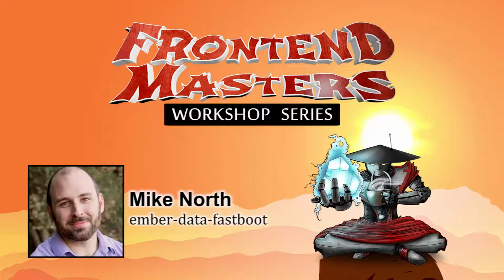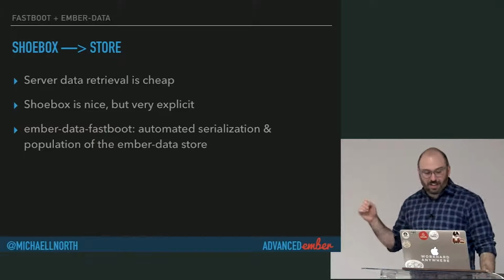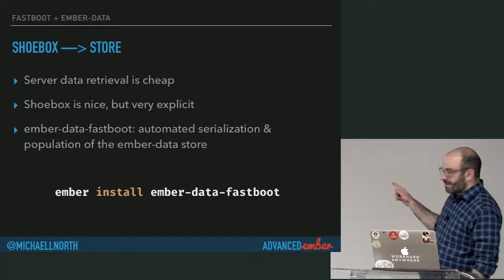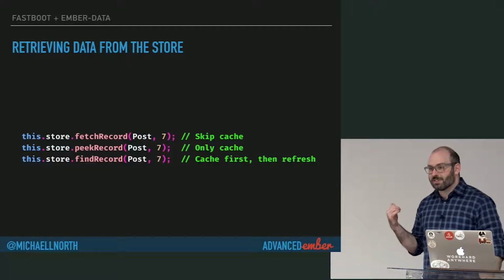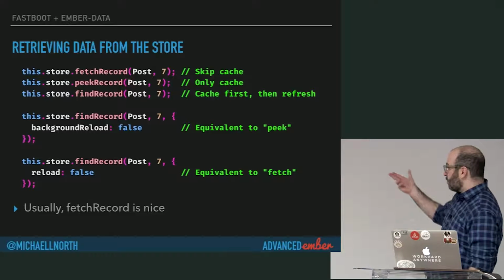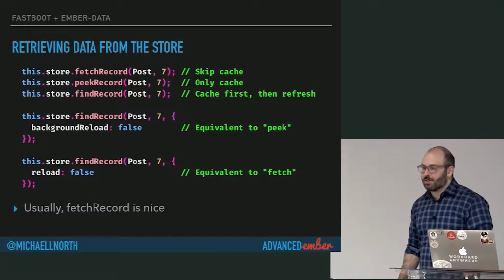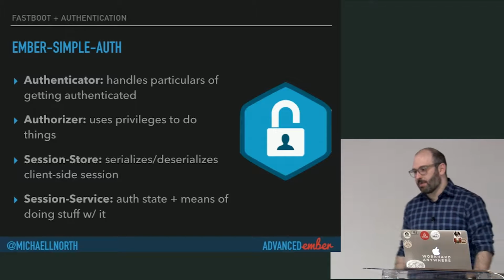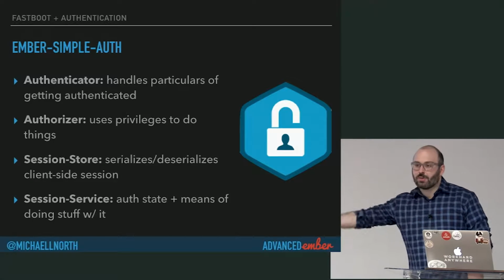Frontend Dev#25 - ember data fastboot